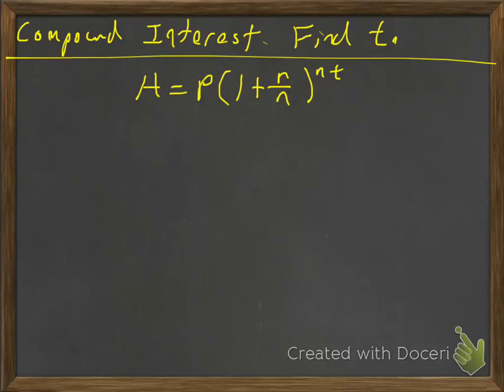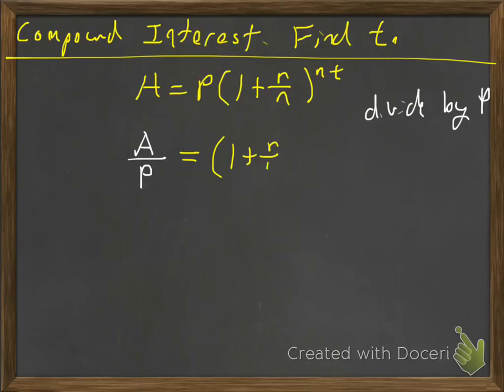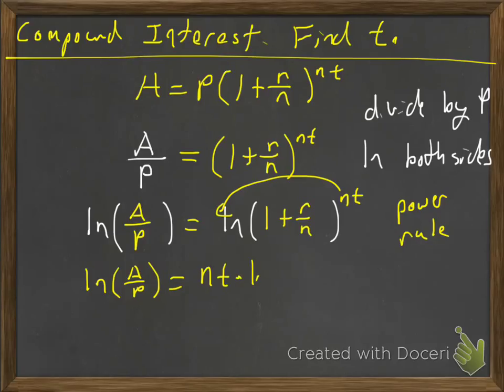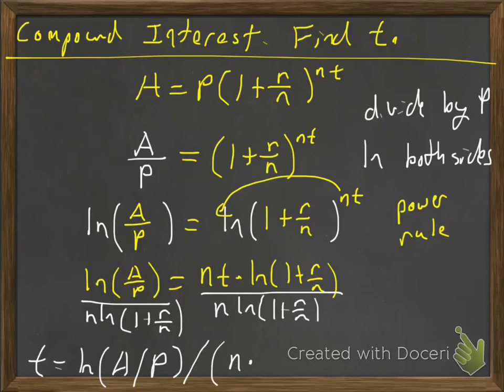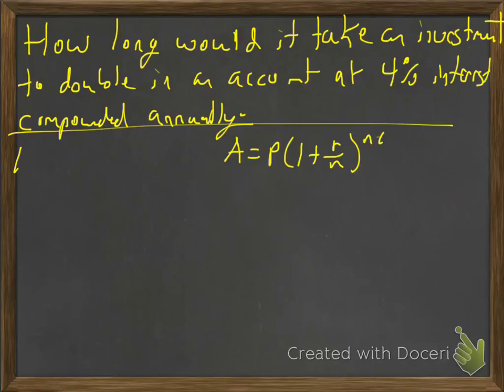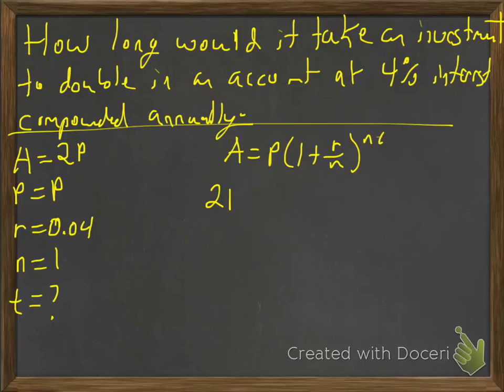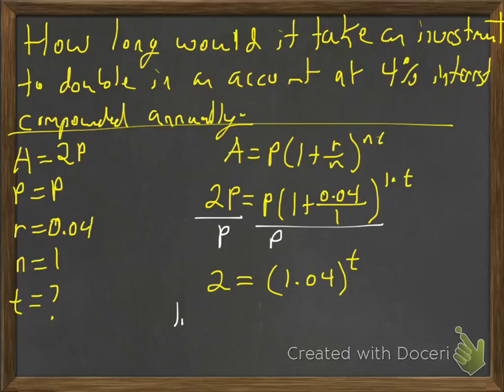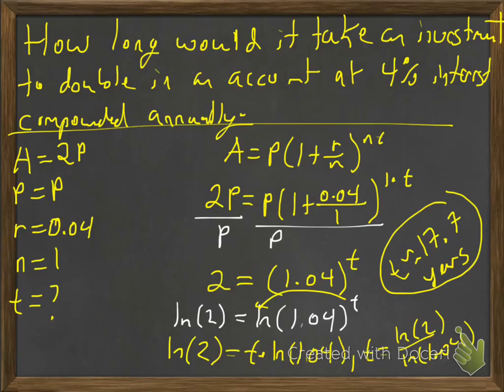compounded interest finding time